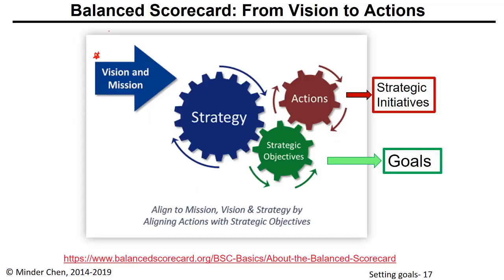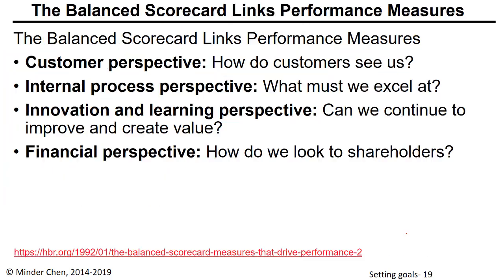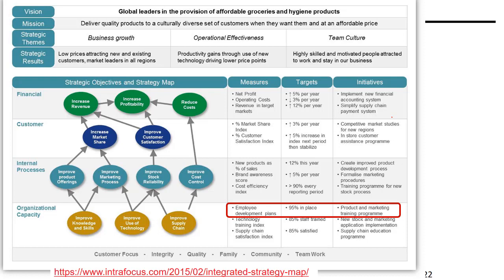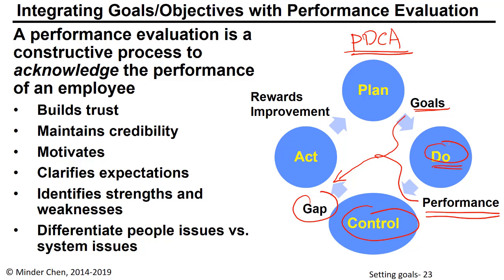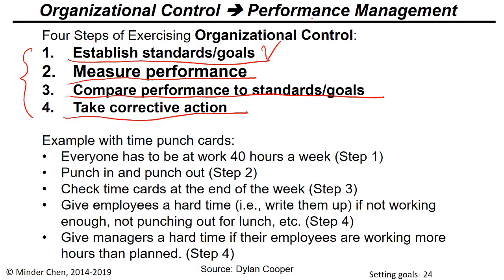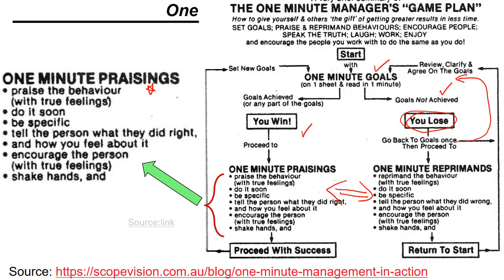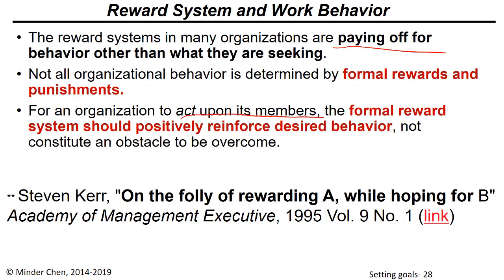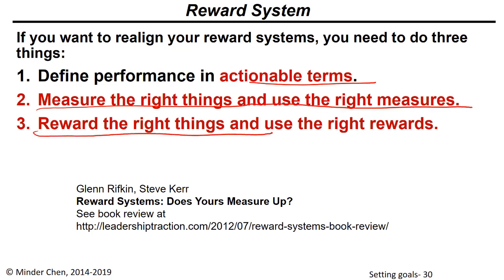3. Goal Setting (B) - Balanced Scorecard & Performance Evaluation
Balanced Scorecard & Performance Evaluation